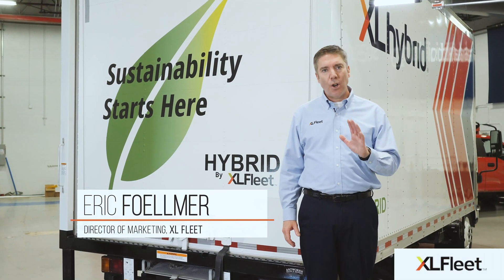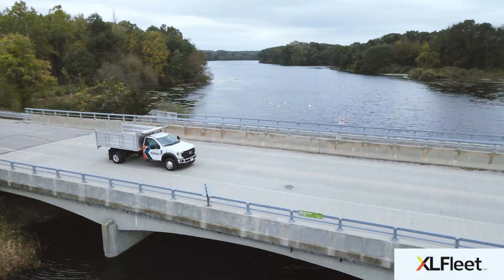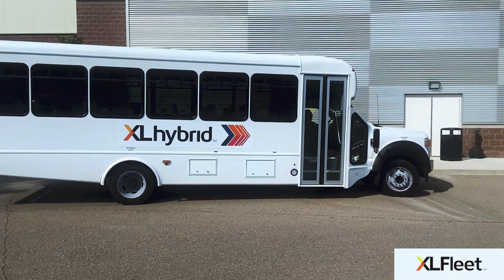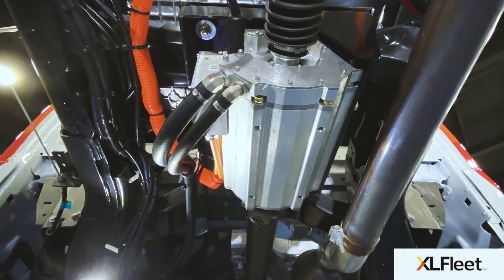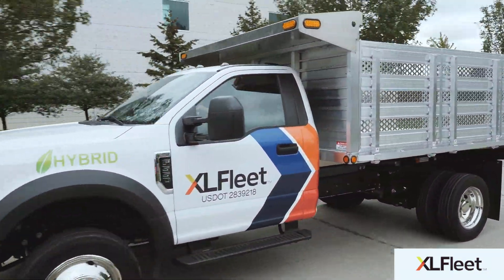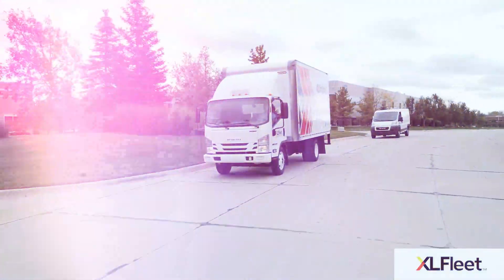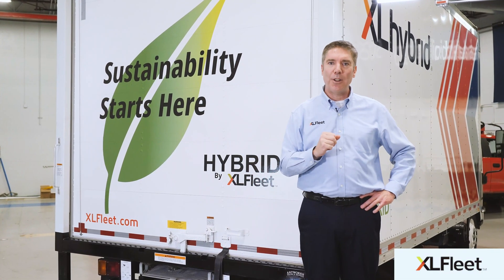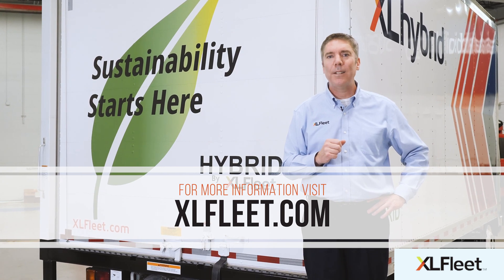Driving Sustainability with XL Fleet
See how easy it is to meet sustainability goals without disrupting operations with XL Fleet Hybrid systems. to learn more.